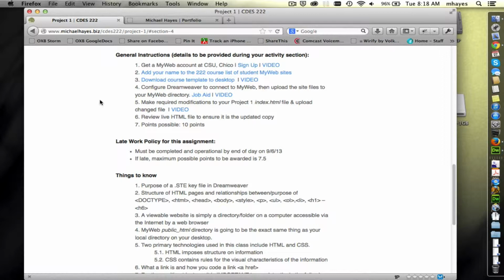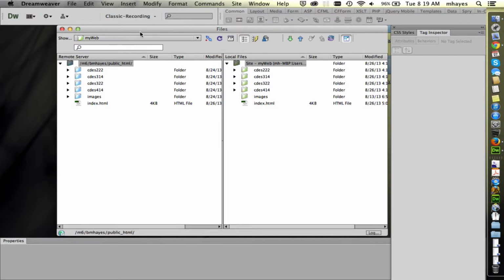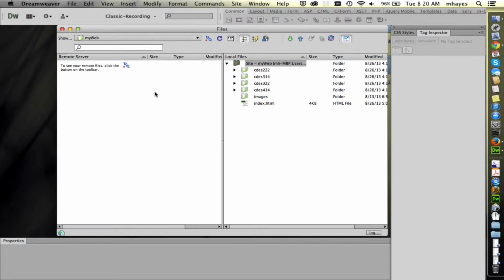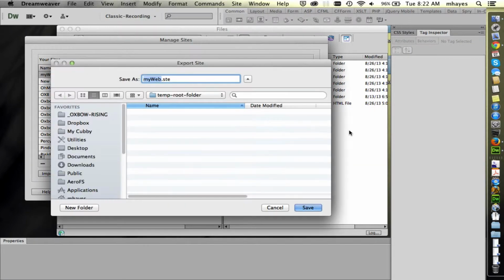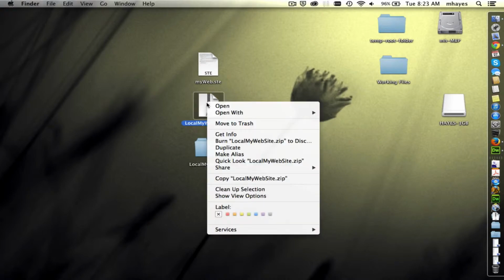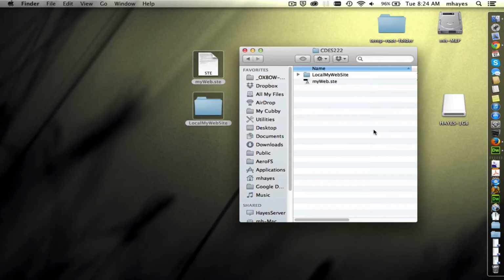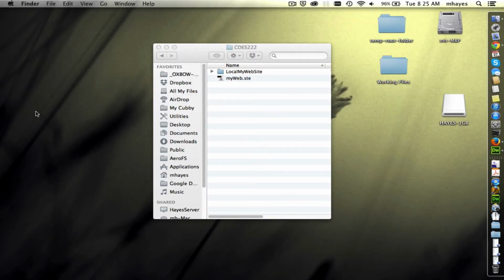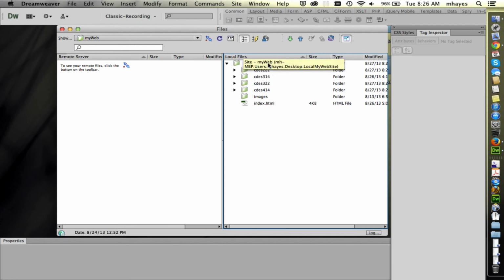Dreamweaver Site Definition File